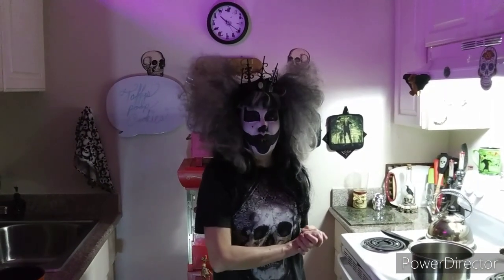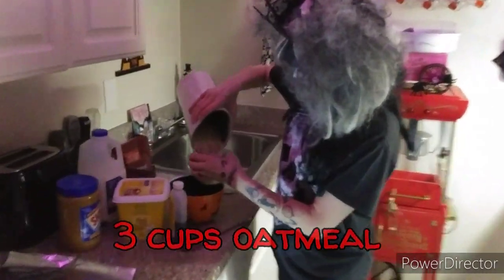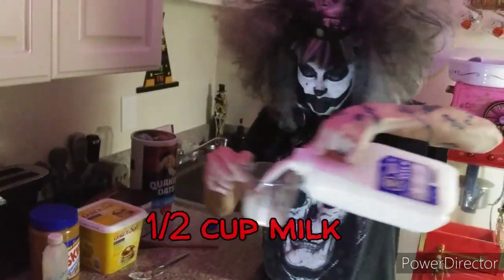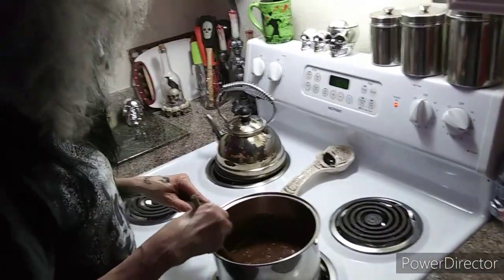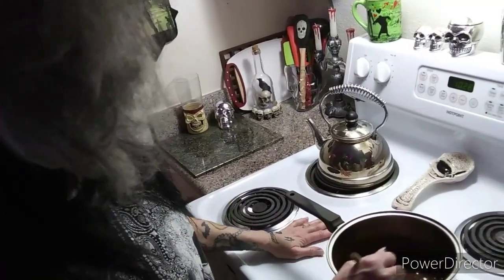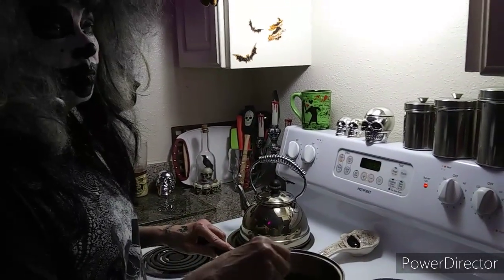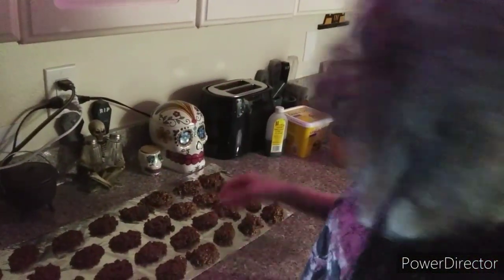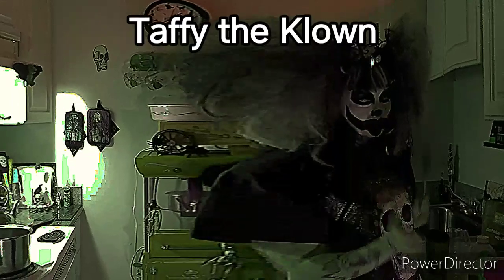Taffy's Twisted Circus - Ep 19 - Poop Cookies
No-bakes, made with only the finest and freshest free-range poop, fresh from the farm!

No turds were harmed in the making of this film.